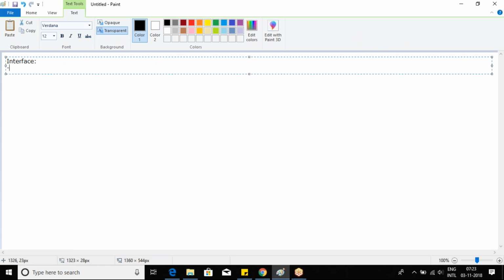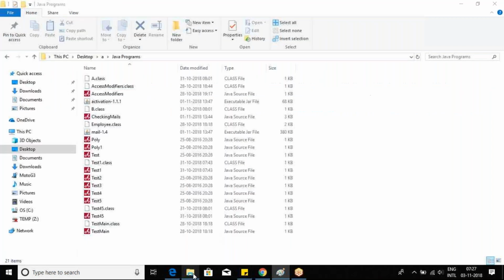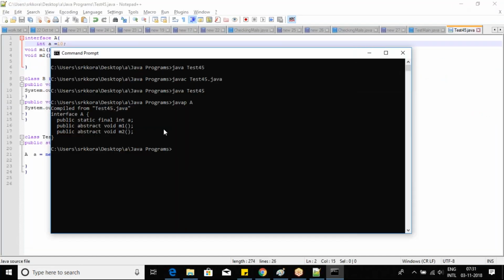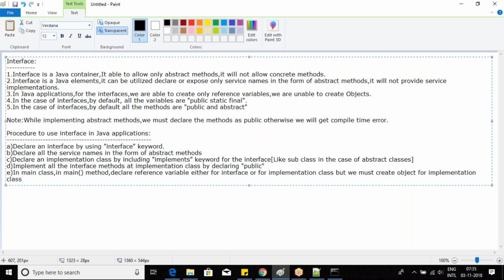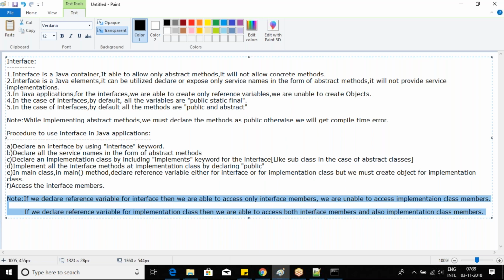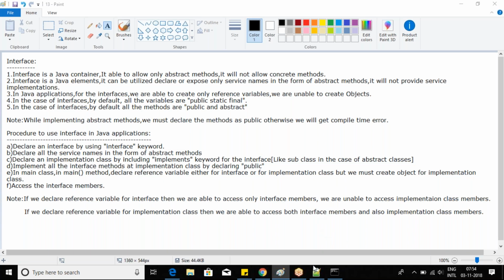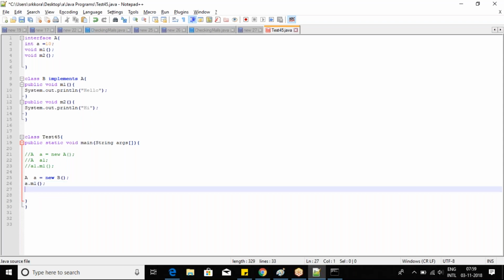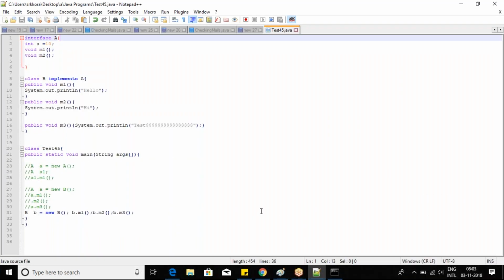CORE JAVA CONCEPT-3 FOR HADOOP || BY SIVA RAMA KRISHNA